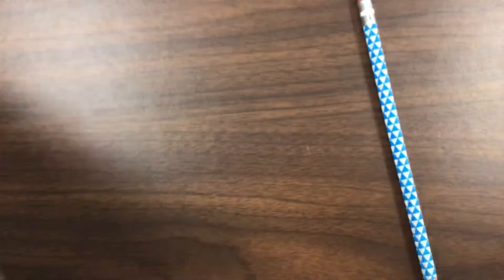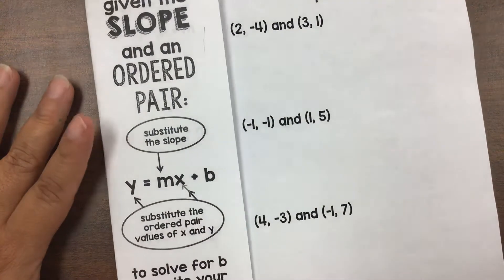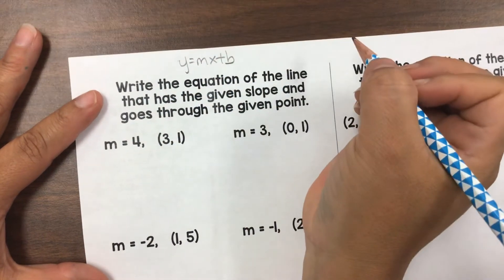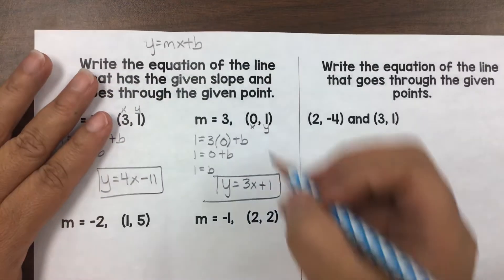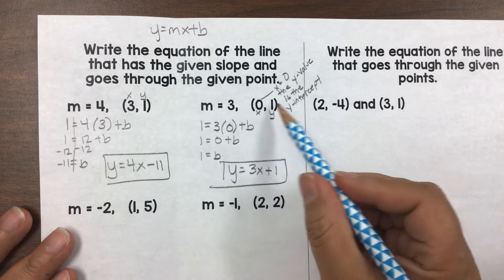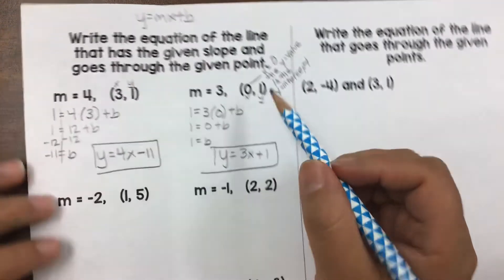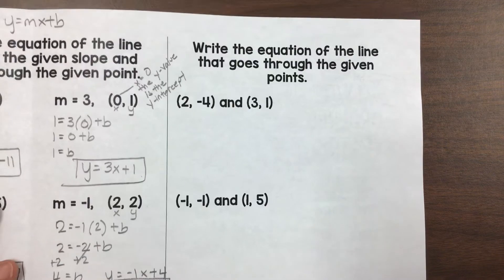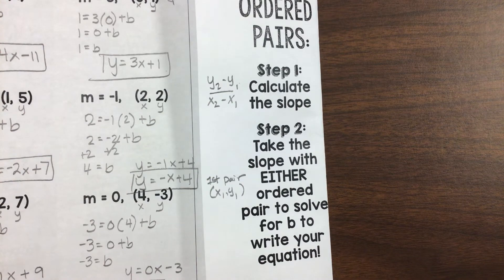3.3 Slope and 3.4 Equations of lines